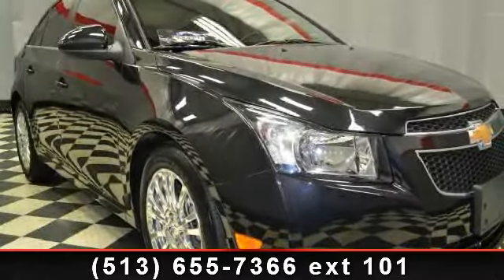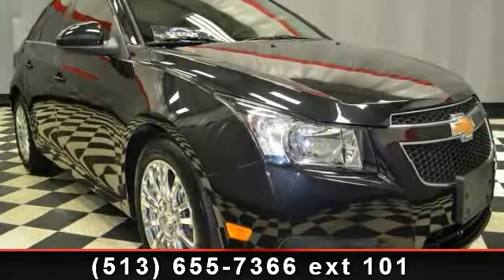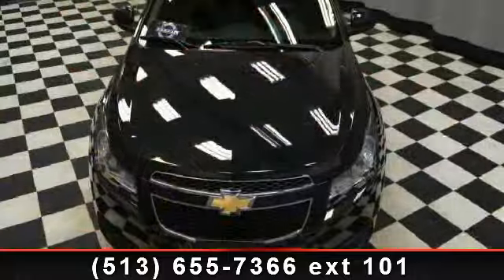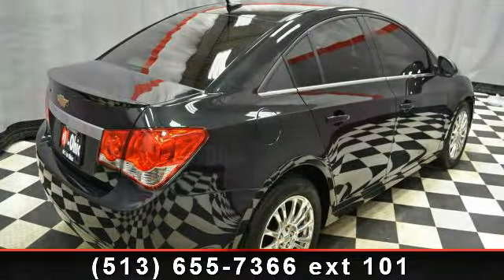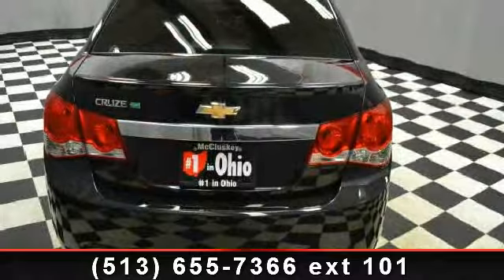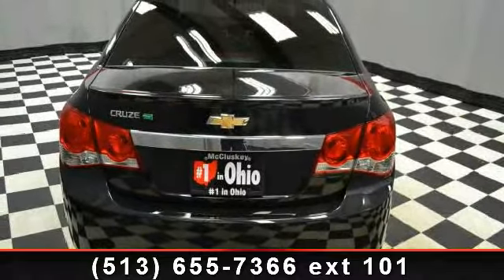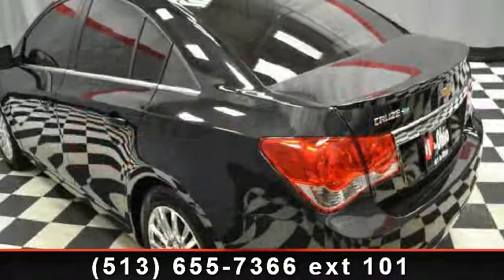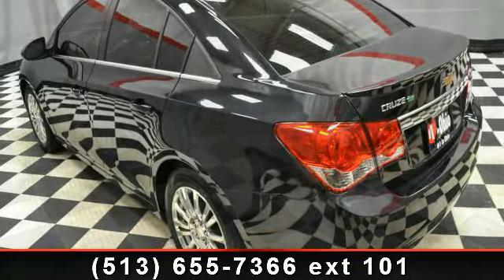2012 Chevrolet Cruze - McCluskey Chevrolet - Cincinnati, OH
Excellent Condition, CARFAX 1-Owner. EPA 42 MPG Hwy/28 MPG City! Black Granite Metallic exterior, ECO trim. iPod/MP3 Input, CD Player, Onboard Communications System, Satellite Radio, Alloy Wheels, Turbo, Overhead Airbag. READ MORE!KEY FEATURES INCLUDETurbocharged, Satellite Radio, iPod/MP3 Input, CD Player, Onboard Communications System, Aluminum Wheels Rear Spoiler, MP3 Player, Keyless Entry, Steering Wheel Controls, Child Safety Locks. Non-Smoker vehicle, 24 Hour Roadside Emergency Service, Lifetime Protection (see dealer for details). EXPERTS RAVEEdmunds.com's review says Chevrolet finally has a quality small car in the form of the 2012 Cruze.. Great Gas Mileage: 42 MPG Hwy. PURCHASE WITH CONFIDENCECARFAX 1-Owner OUR OFFERINGSMCCLUSKEY CHEVROLET IS A FAMILY OWNED AND OPERATED BUSINESS THAT HAS BEEN SERVING THE TRISTATE AREA FOR OVER 20 YEARS.